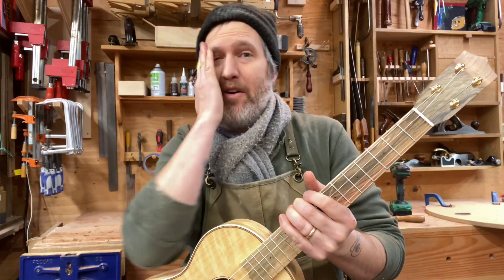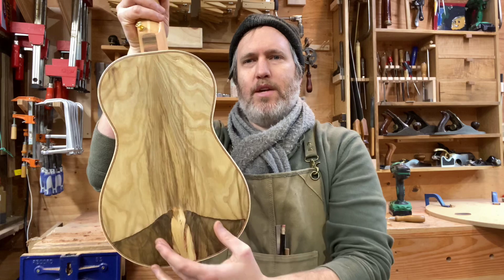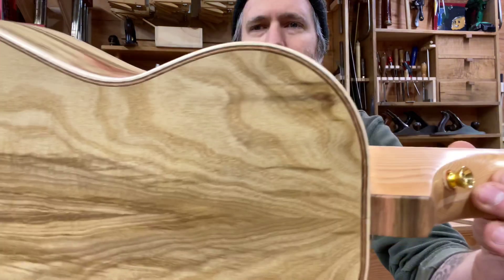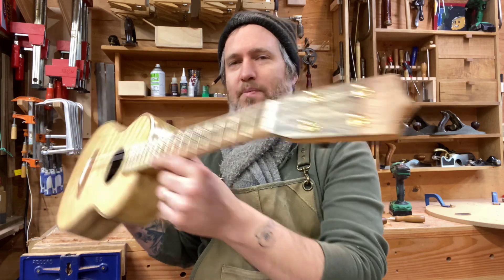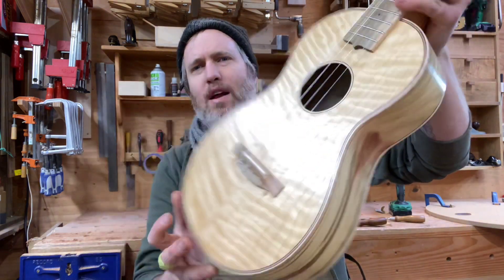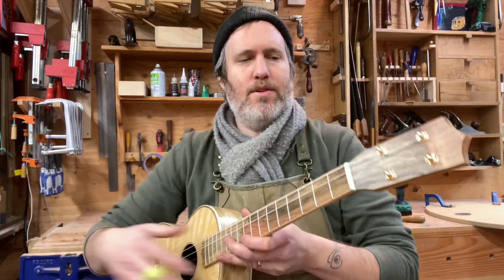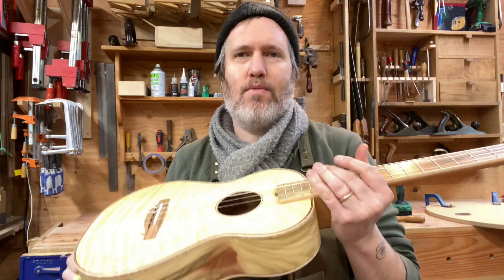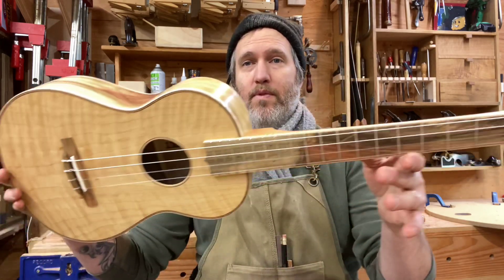Completed Work Demo #536- Curly Port Orford Cedar and Pistachio Baritone Ukulele